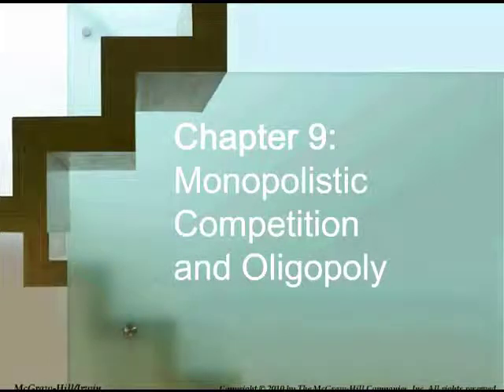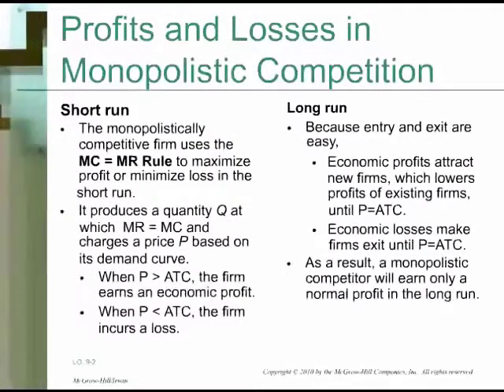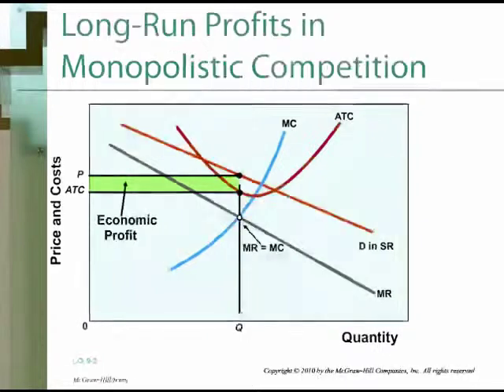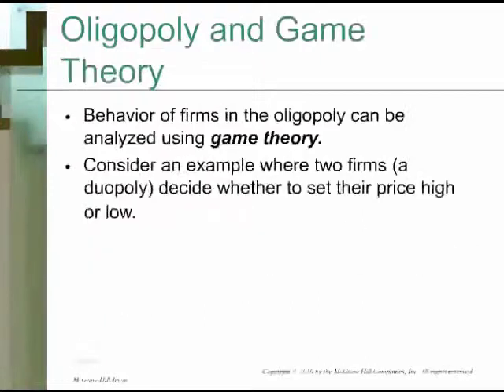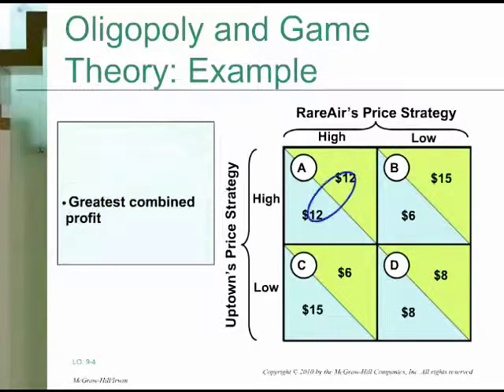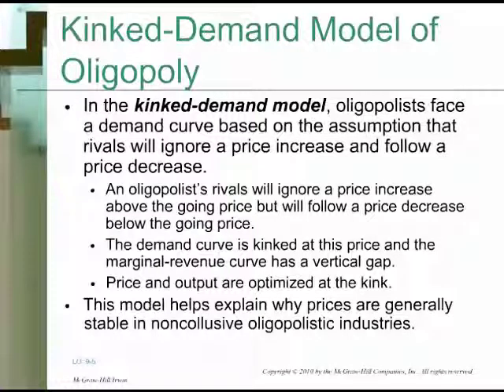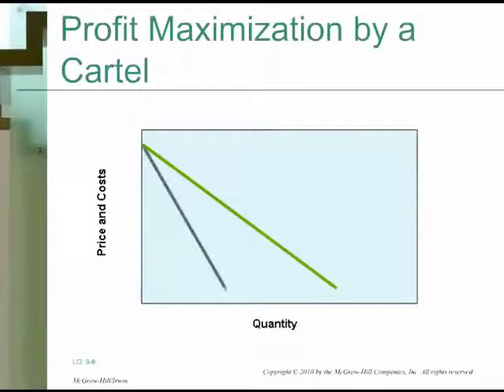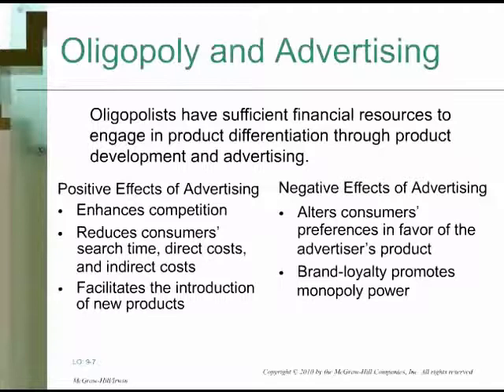McConnellBrief1e micro ch09 NLS